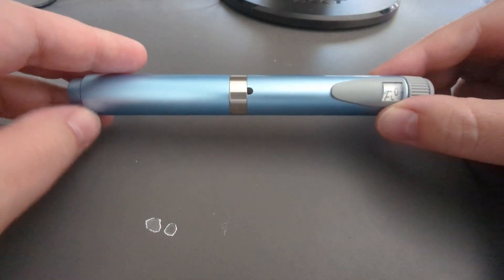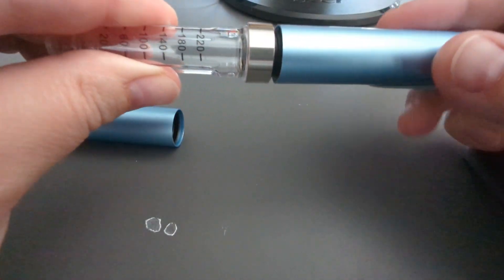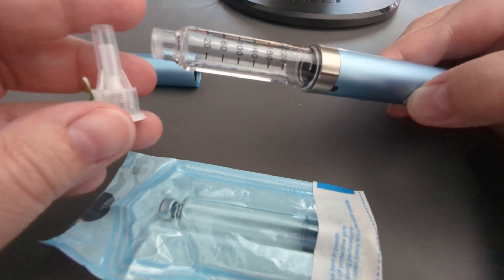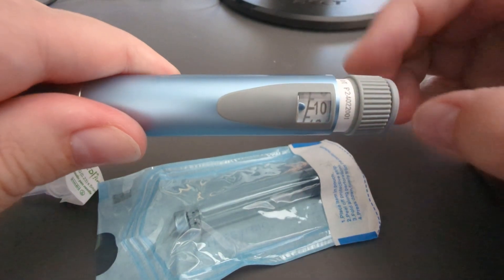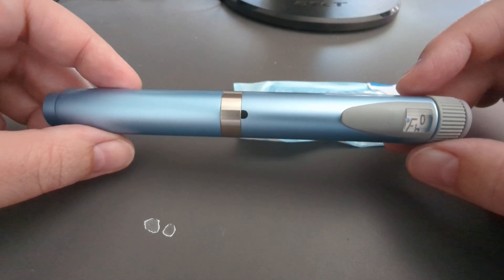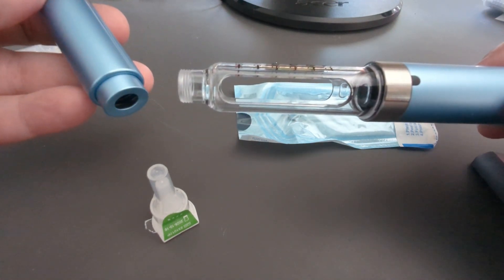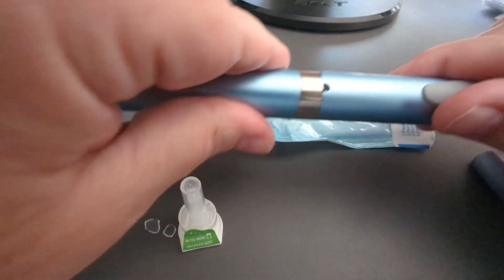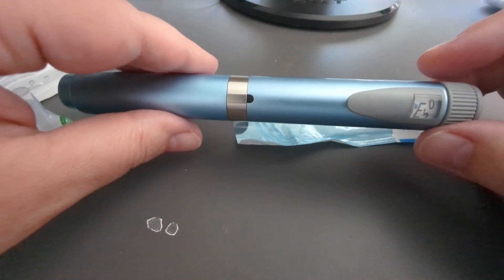Tirzepatide Weight-Loss Journey: EZ Pen V2 Review insulin pen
I will be documenting my weight loss efforts using peptides such as semaglutide and tirzepatide, and probably others. The more I learn about peptides, the more fascinated I become. Cellular medicine research is booming right now!